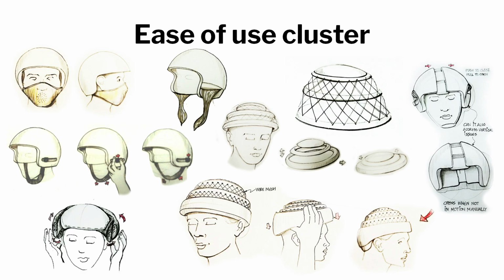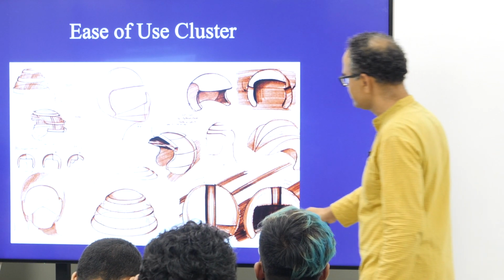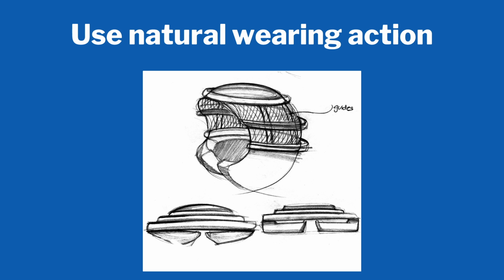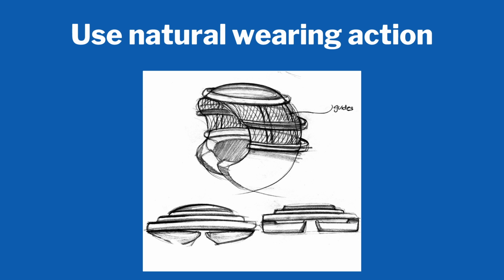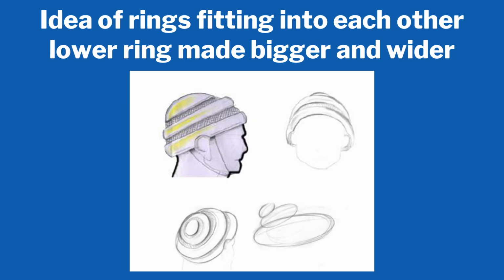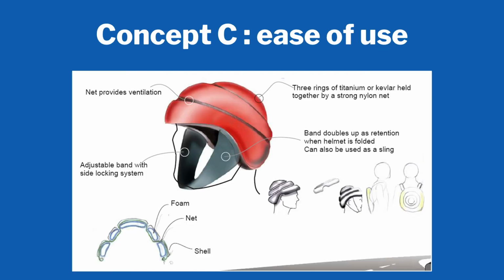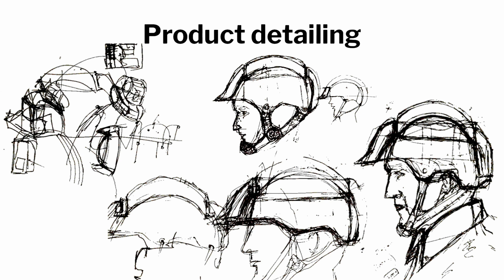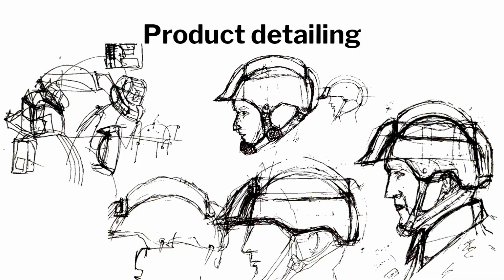M2 Helmet Sec 2 final